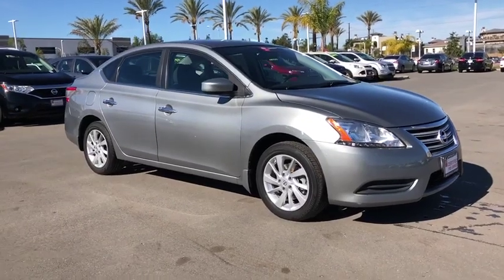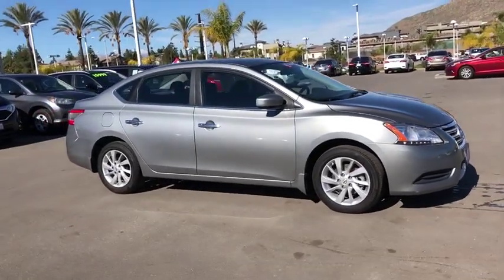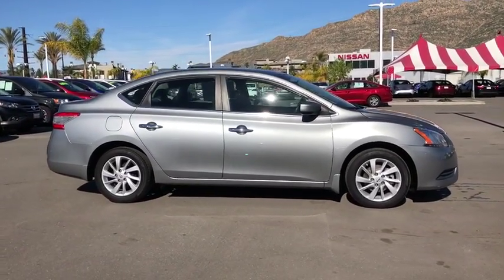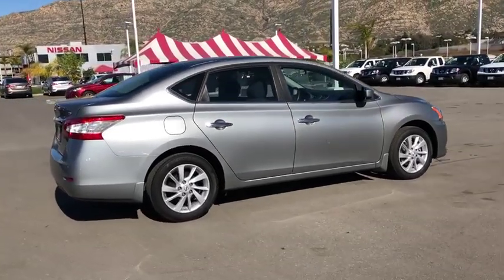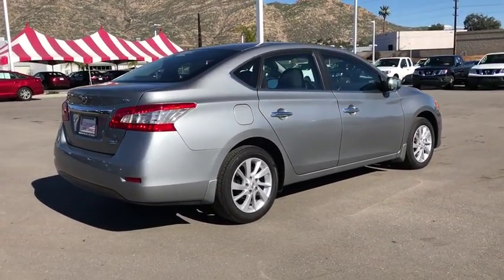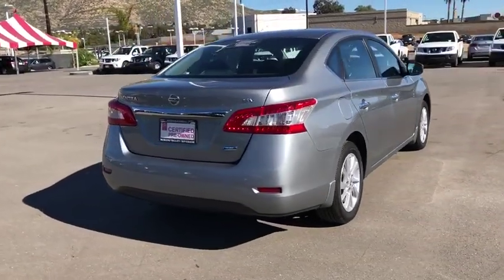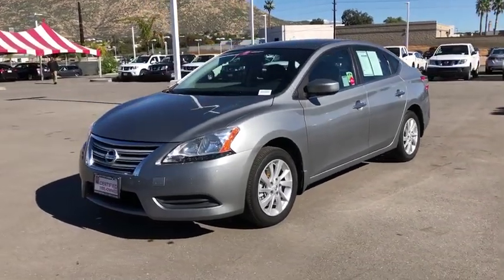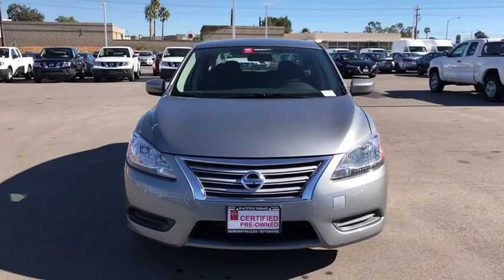2013 Nissan Sentra Moreno Valley, Riverside, Hemet, Perris, Temecula, CA N23764A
Amethyst Gray U 2013 Nissan Sentra available in Moreno Valley, California at Raceway Nissan. Servicing the Riverside, Hemet, Perris, Temecula, CA area.

Raceway Nissan
6030 Sycamore Canyon Blvd

One-Owner Certified Local Trade-in!brbrCARFAX One-Owner. Certified. Amethyst Gray 2013 Nissan Sentra SV FWD CVT with Xtronic 1.8L 4-Cylinder DOHC 16V CVT with Xtronic, Charcoal w/Cloth Seat Trim.brbrOdometer is 8193 miles below market average! 30/39 City/Highway MPGbrbrNissan Certified Pre-Owned Details:brbr  * Warranty Deductible: $50br  * Transferable Warranty (between private parties)br  * Vehicle Historybr  * 167 Point Inspectionbr  * Limited Warranty: 84 Month/100,000 Mile (whichever comes first) from original in-service datebr  * Roadside Assistancebr  * Includes Car Rental and Trip Interruption ReimbursementbrbrbrWe have many different makes and models available including a wide selection of cars, trucks, vans, and SUV's. Raceway Nissan auto group has access to thousands of new and used vehicles which means we can find the right vehicle FOR YOU.